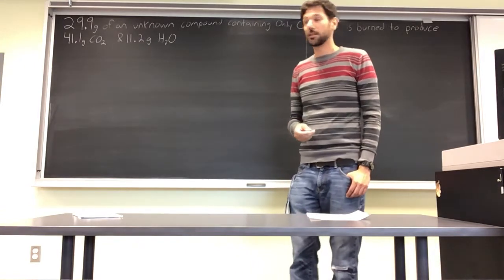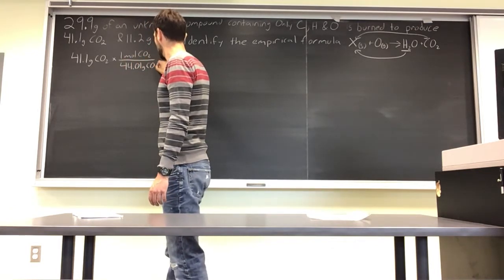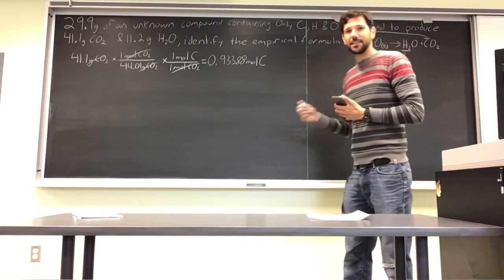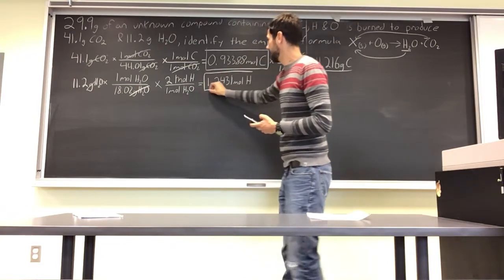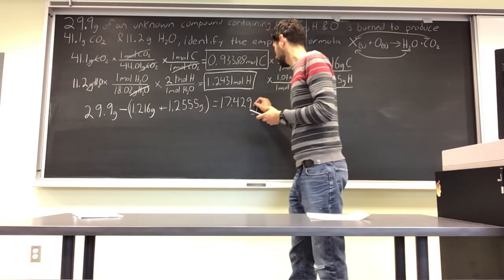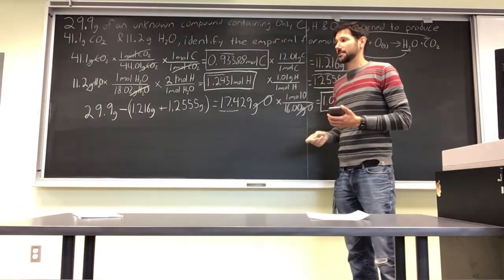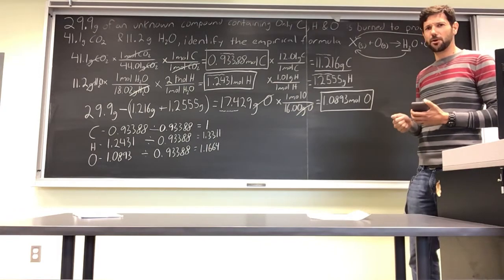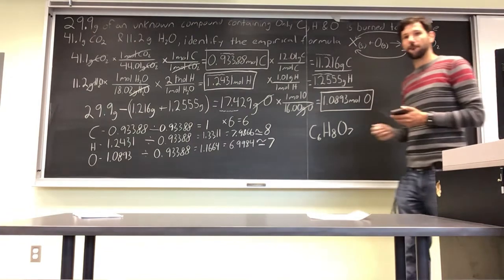Combustion analysis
Determining the empirical formula through combustion analysis